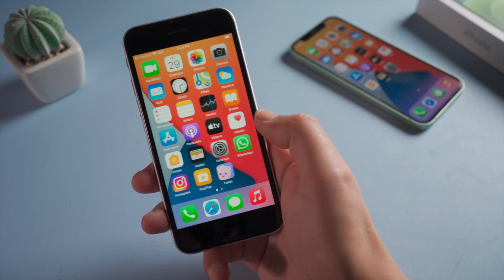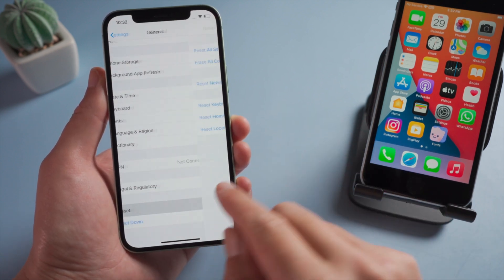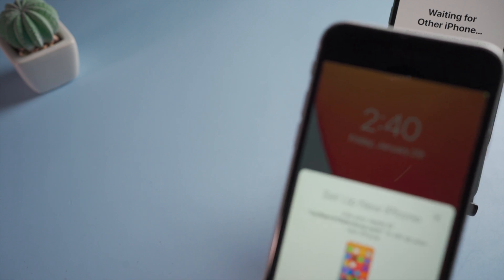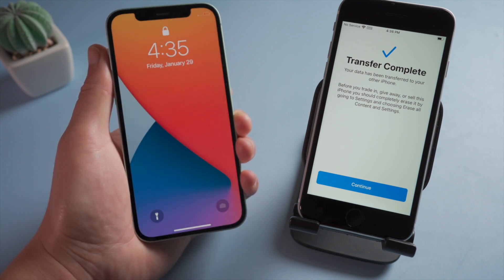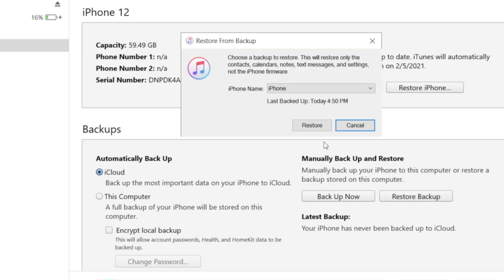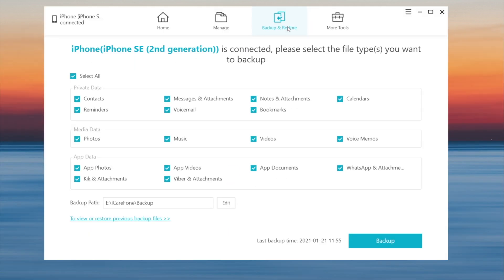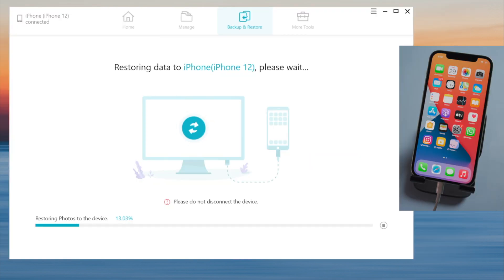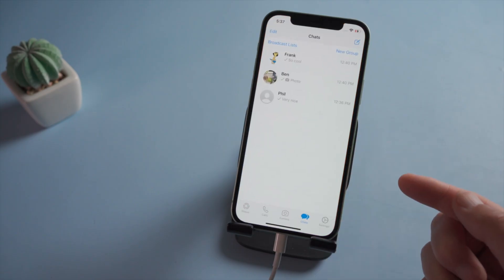Free iPhone Data Transfer: Transfer Data to New iPhone without iCloud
If you got yourself a new iPhone, you’d probably want to migrate everything over to it from your old device.
Such as photos, videos, music, WhatsApp chats or contacts.
In this video I’m going to show you how to get it done without using iCloud, iTunes, or a Computer.

Timestamps:
0:00 Intro & Preview
0:28 Transfer Data from iPhone to iPhone using Quick Start (Free)
1:47 Back up & Restore through iTunes (Free)
2:22 Back up & Restore with iCareFone